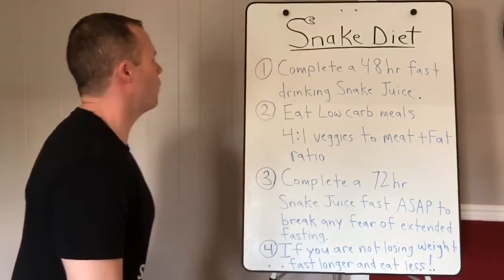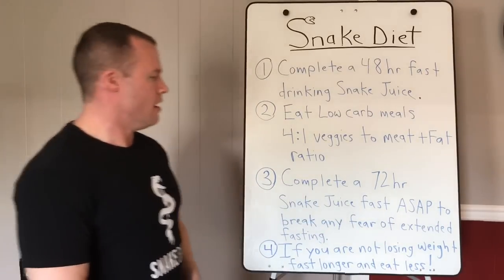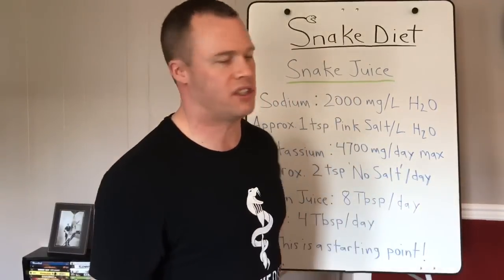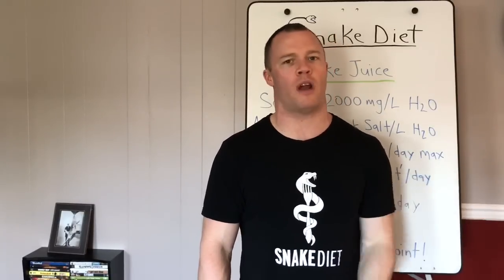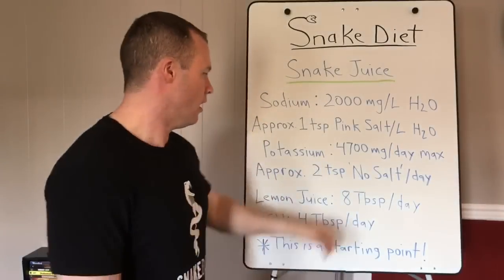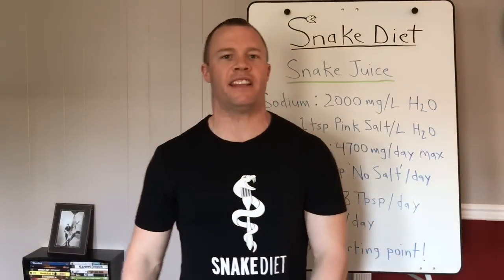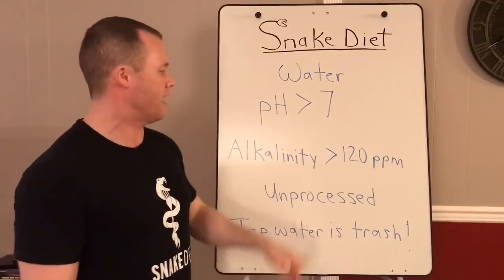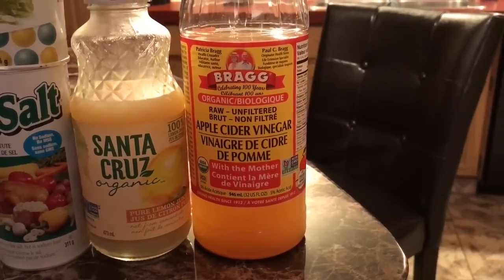HOW TO START THE SNAKE DIET FOR DUMMIES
In this video I explain in detail how to start the Snake Diet.